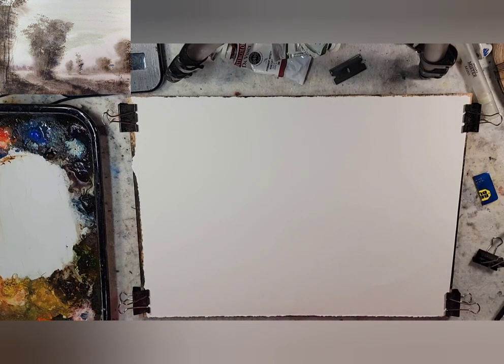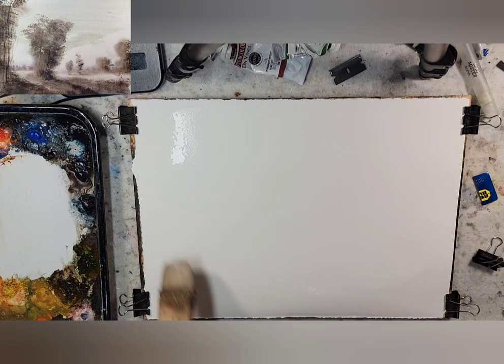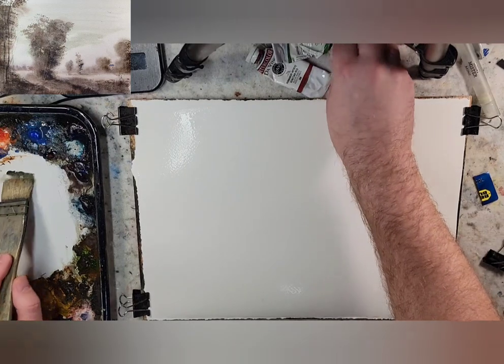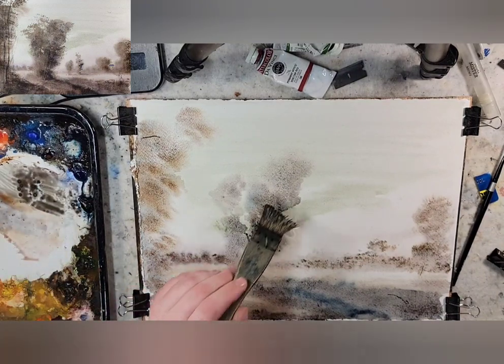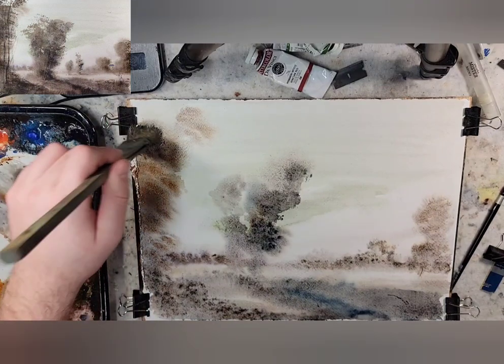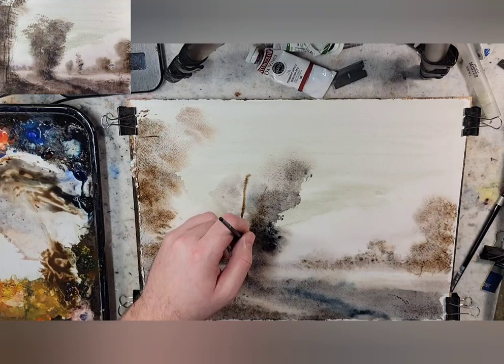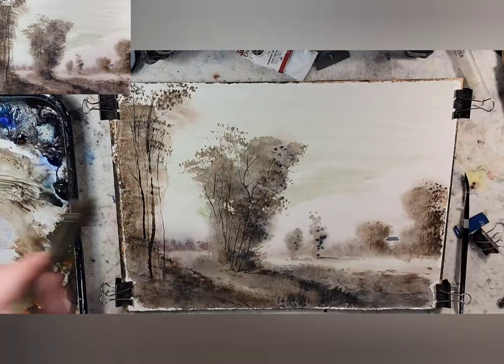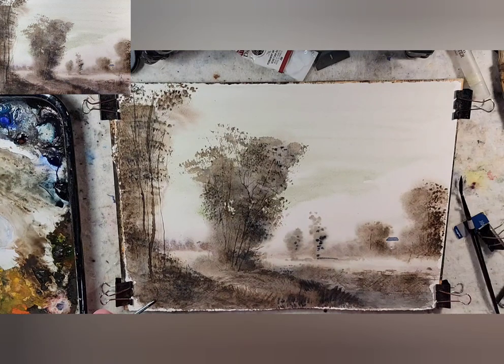560) Watercolor Landscape Fog: Achieving the Tonalist Blur Through Wet in Wet Painting.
Not sure why the edit program gave a cropping, but it is interesting. :P